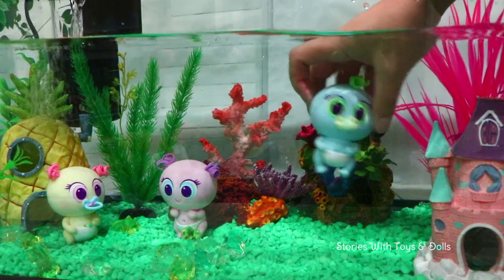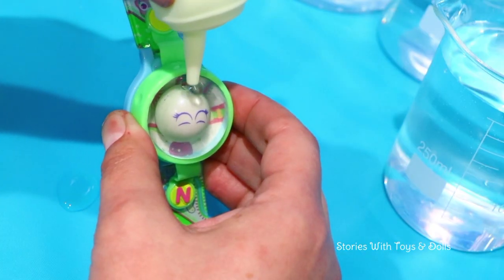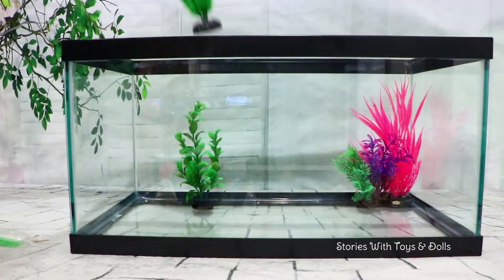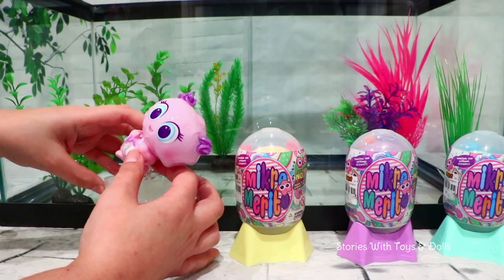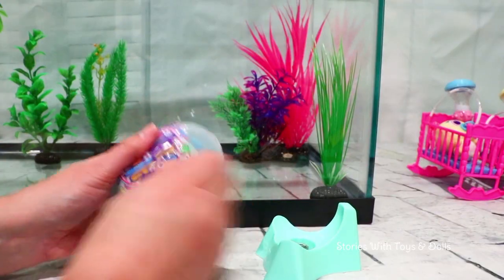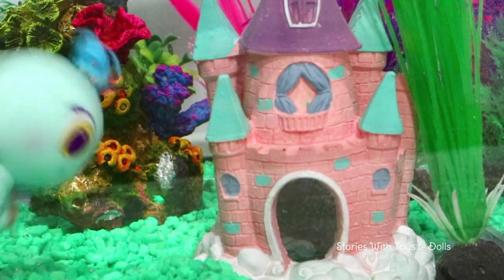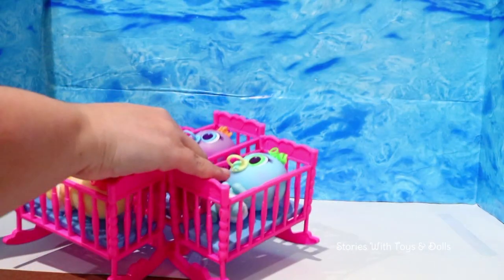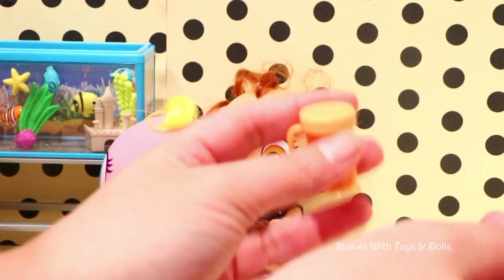Water Toy Babies Mikro Nerlies Swim in Their Fish Tank | Toys and Dolls Fun for Kids | Sniffycat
Come meet the new babies in the nursery. The babies are called mikro nerlies and they are an aquatic species so they love the water. They are born completely covered in slime. Family fun playtime with toys. Fun baby doll play for kids.

If you enjoy toy videos and stories with toys and dolls, check out my kid-friendly stories. Fun playtime for the whole family!

The Teacher is Snow White's Evil Queen ! Elsa and Anna Toddlers ! Sniffycat Disney Princesses Toys and Dolls

My Toy Baby Says Her First Word at the Swimming Pool ! Toys and Dolls Fun Play for Kids